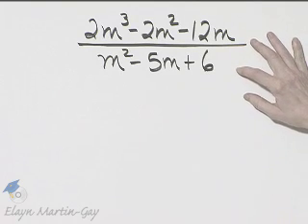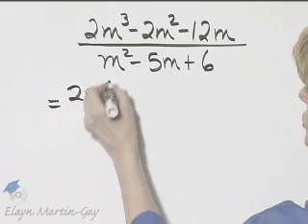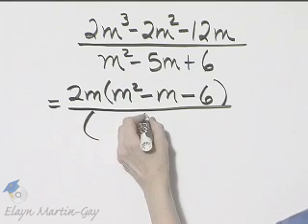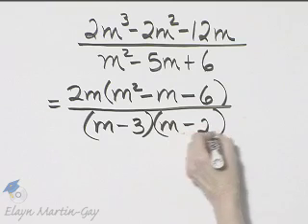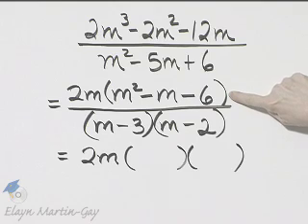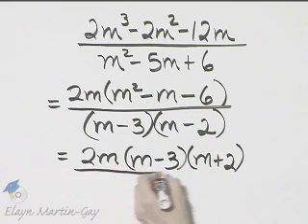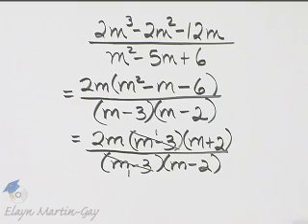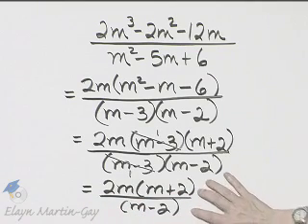Martin-Gay Beginning Algebra 6th Ed. Ch 7 Ex 6